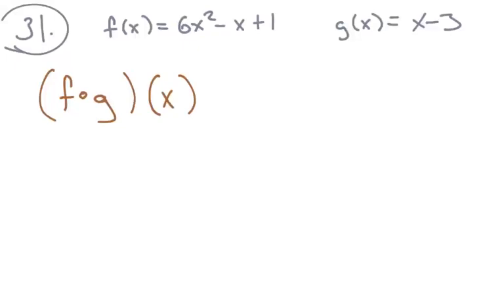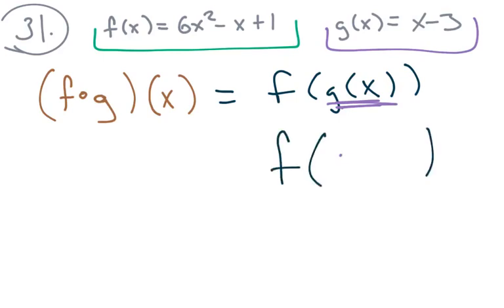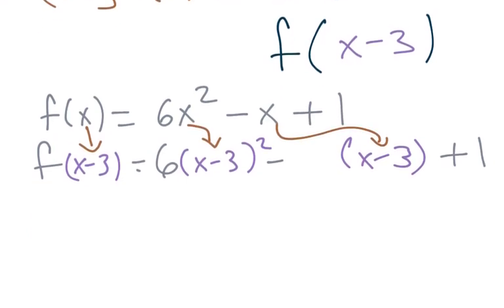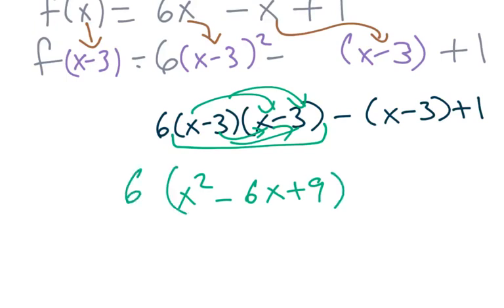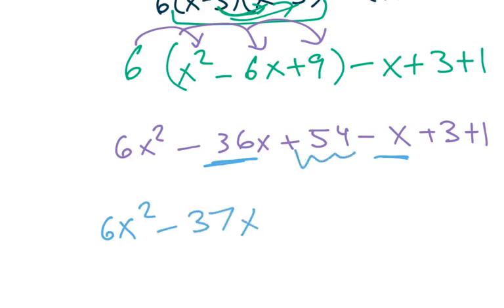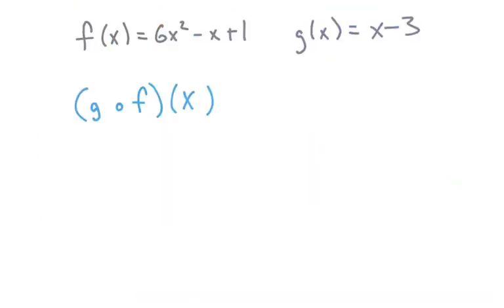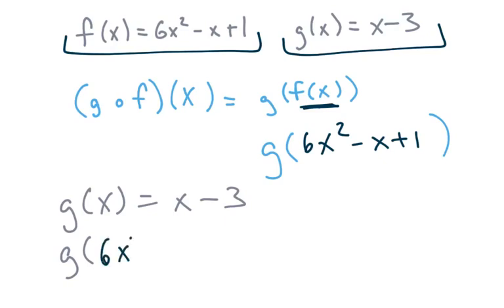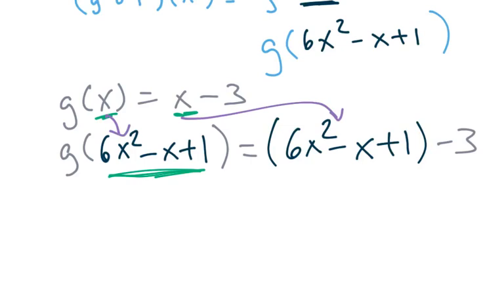College Algebra Final Review Fall 2019 31